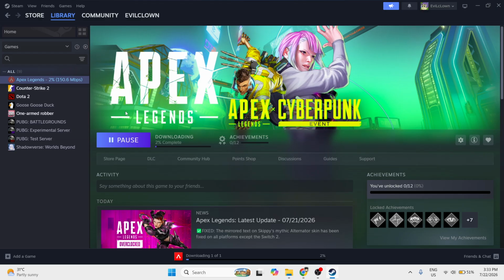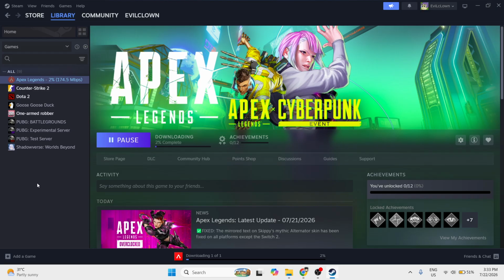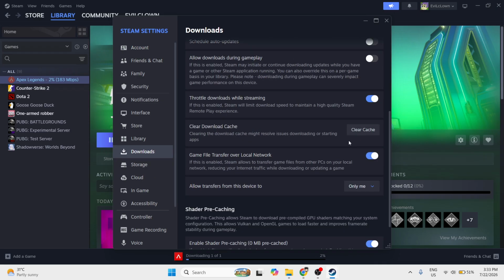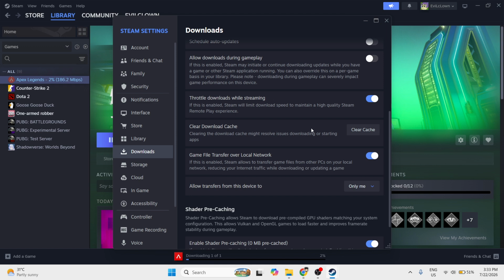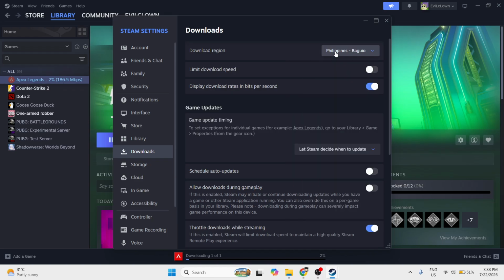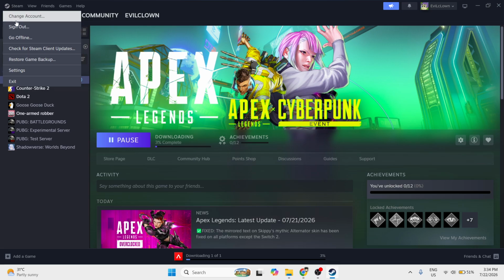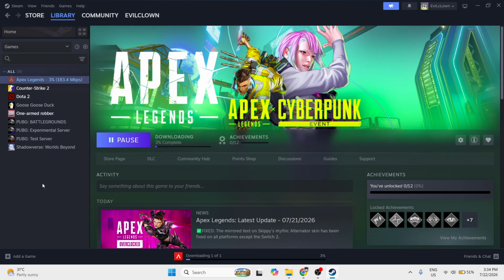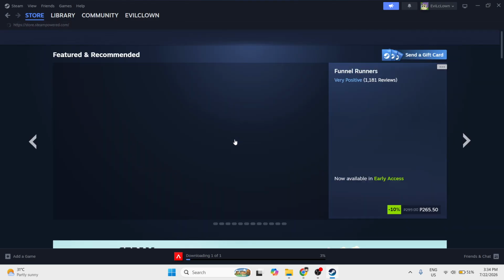How to fix 0 byte download (Step By Step 2026)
How to fix 0 byte download